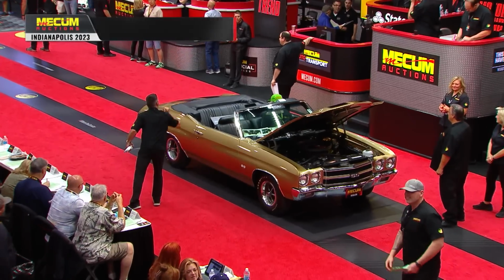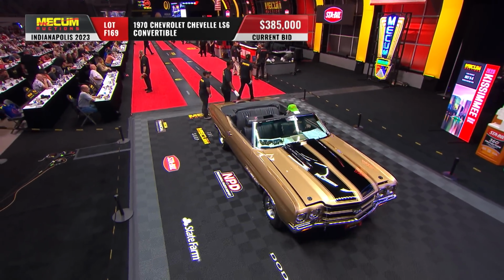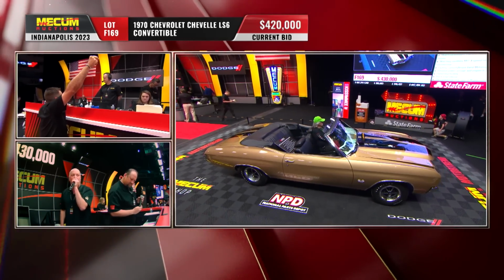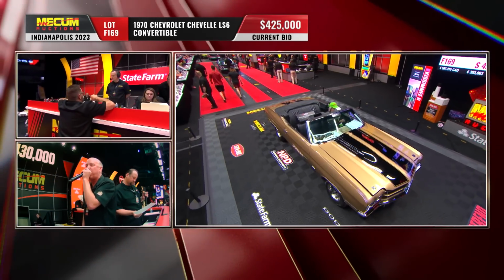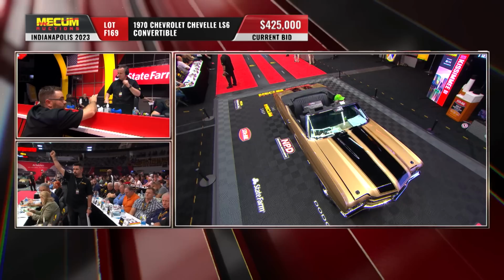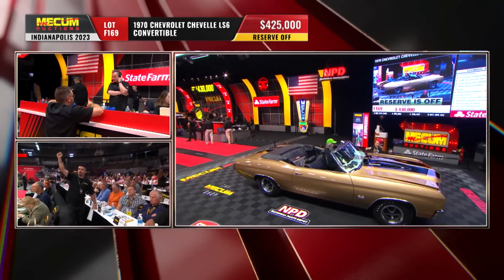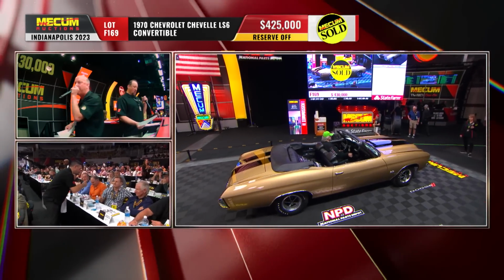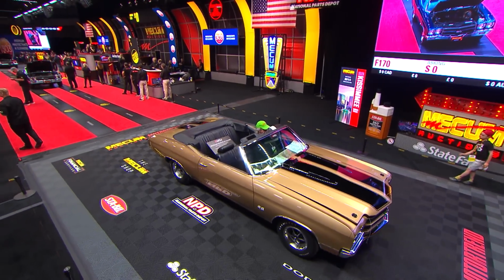SOLD for $425,000 1970 Chevrolet Chevelle LS6 Convertible // Mecum Indy 2023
This exceptional 1970 Chevrolet Chevelle LS6 convertible, with its powerful LS6 engine and rare factory-ordered features, captured attention at Mecum Indy, selling for an impressive $425,000. Chevrolet introduced the popular Chevelle in 1964, and by 1970, it had become a sales success, with over 440,000 units sold. The SS454 variant, powered by the LS6 Turbo-Jet 454 CI V-8 engine, boasted the highest performance numbers of the muscle car era. This LS6 convertible, finished in Desert Sand Metallic with black stripes, underwent a meticulous nut-and-bolt, frame-off restoration, showcasing its impeccable condition. With its original build sheet, GM Canada documentation, and exceptional rarity, this Chevelle is a coveted addition to any major muscle car collection.